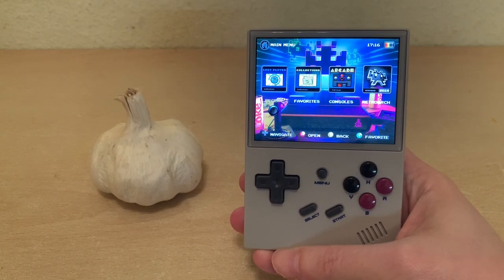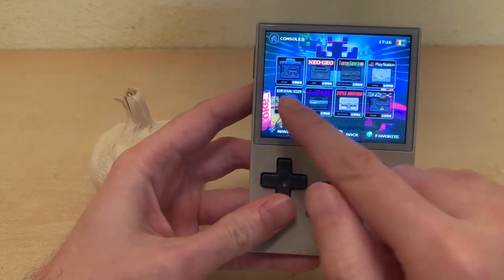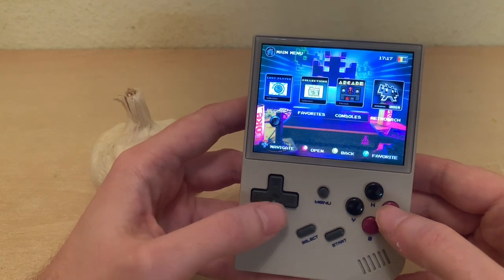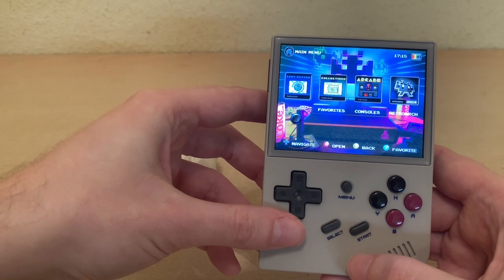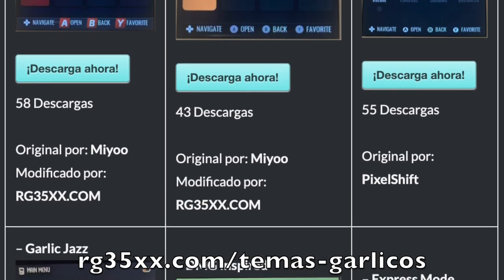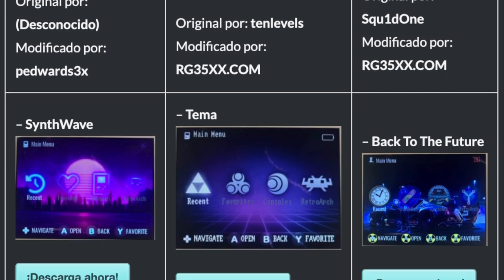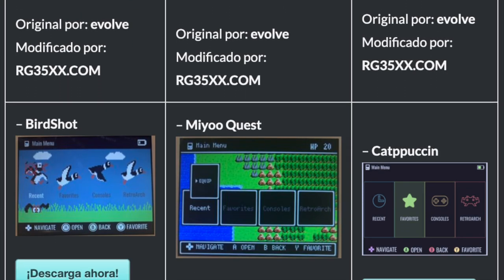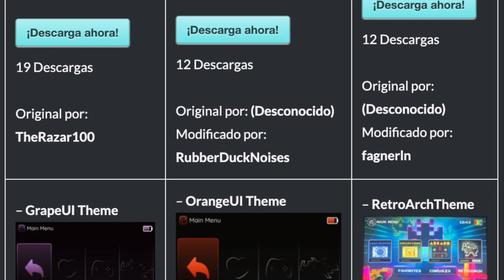RG35XX Themes - Where to Get Them?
Check out these great themes for the RG35XX, starting with my personal favorite, the RetroArch Theme. Learn where you can find more themes and download them to your handheld!

0:00 RetroArch Theme
0:48 Setting the Clock
1:14 More Custom Themes!